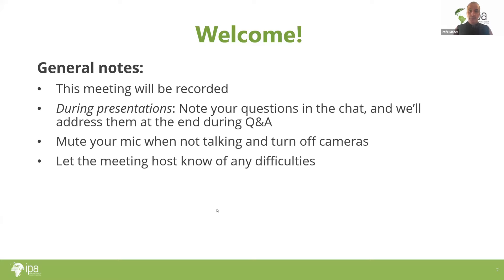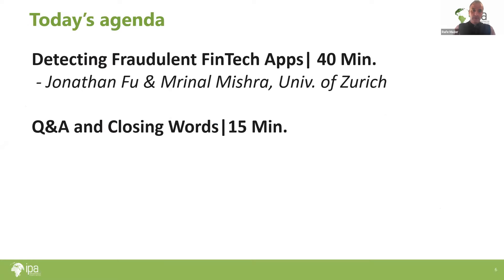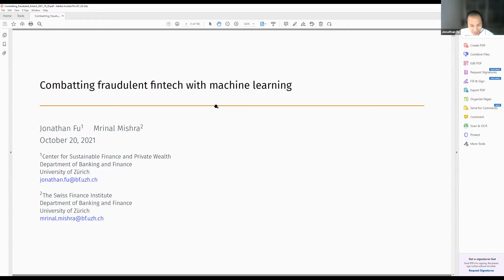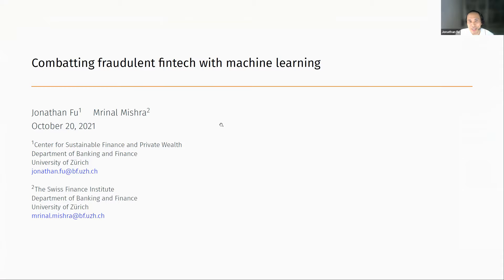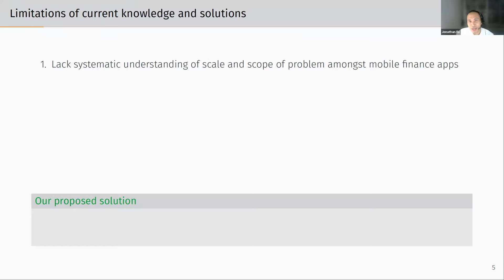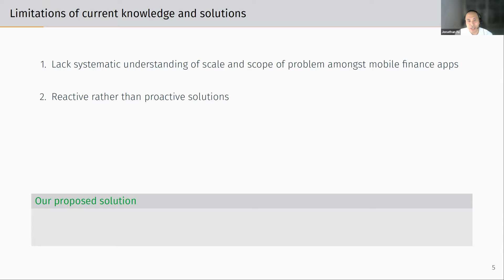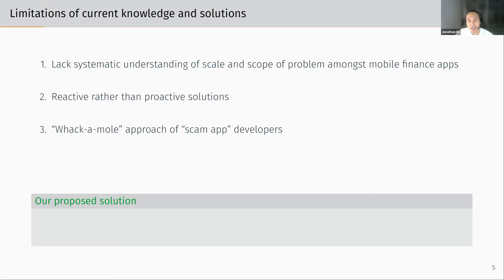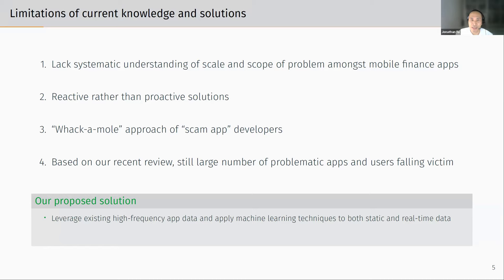Webinar: Detecting Fraudulent FinTech Apps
Social media data is emerging as a tool for consumer protection market monitoring in financial services (see IPA’s multi-country analysis of social media data here). In this webinar, hosted by Innovations fro Poverty Action (IPA) on October 20, 2021, researchers Jonathan Fu and Mrinal Mishra shared how they are using machine learning to detect predatory or fraudulent FinTech apps. Utilizing FinTech app information and consumer reviews from the Google Play Store in India, Nigeria, and the Philippines, Fu and Mishra identify common traits that might indicate an app is likely to be a scam app and to build predictive models for improving vetting and monitoring moving forward. Fake FinTech apps are becoming a common risk in financial services, and new solutions like these are needed to help detect and prevent these would-be scammers.